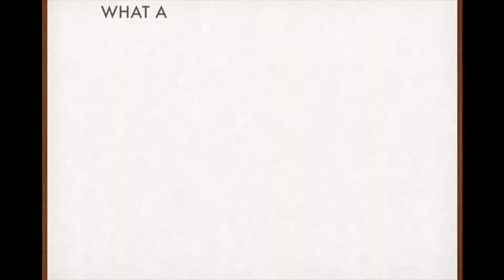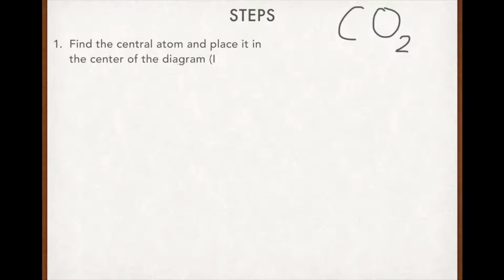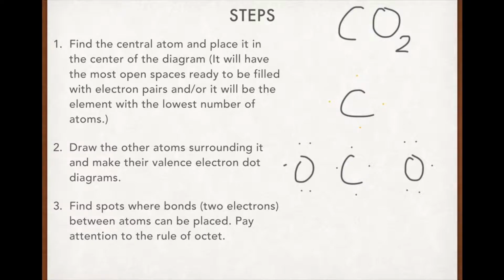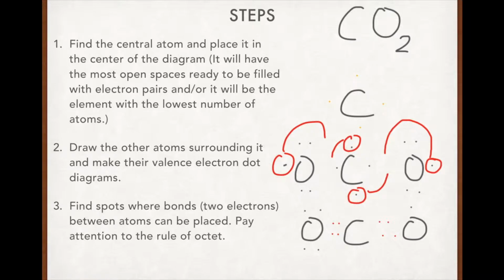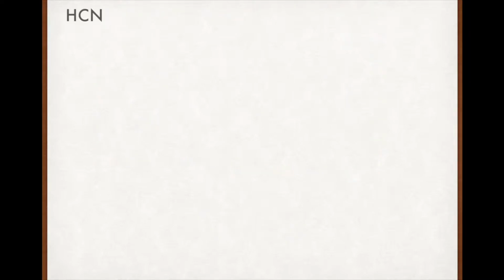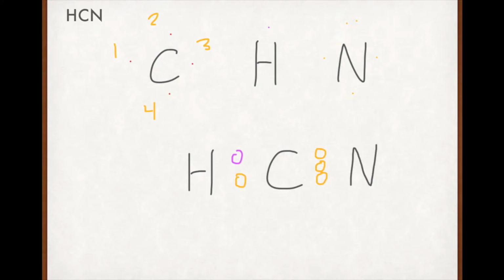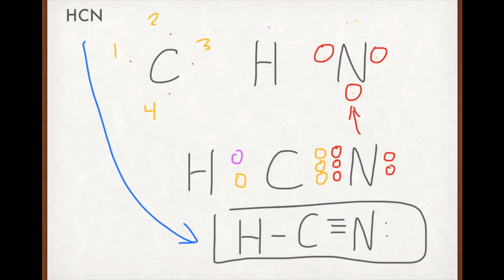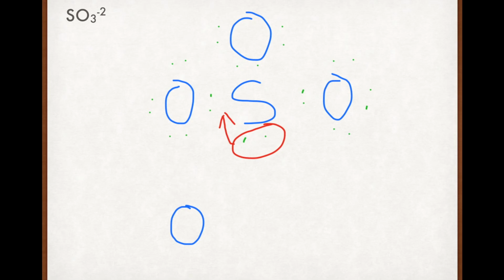Making Lewis Dot Structures 101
Learn how to make Lewis Dot Structures with Mark Camarena.
(P1)